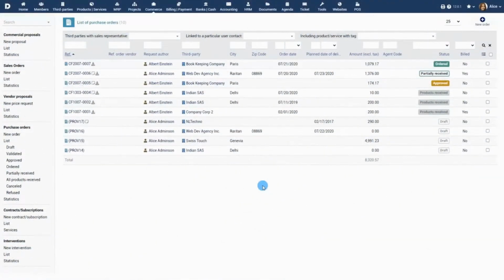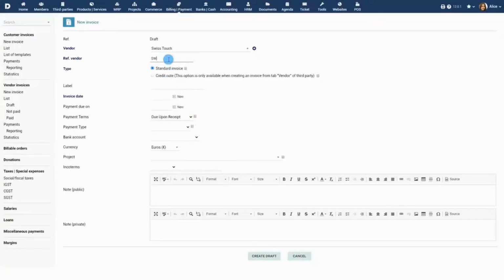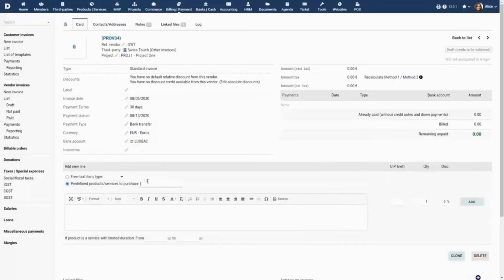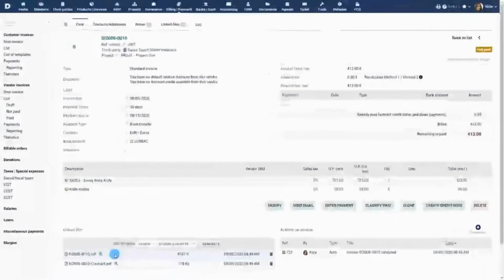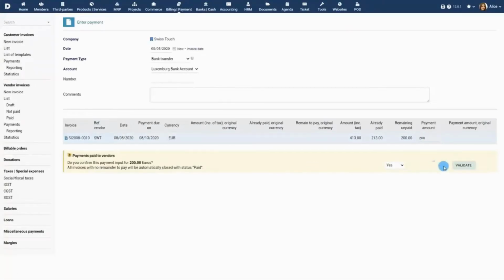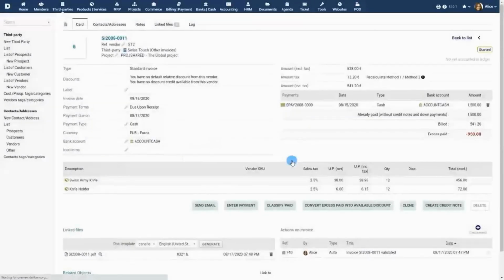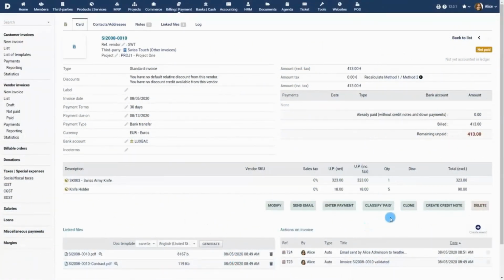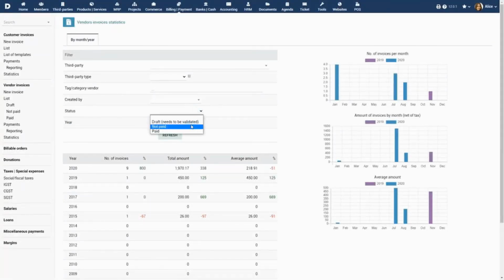PracSys Vendor Invoice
PracSys ERP Vendor Tutorial